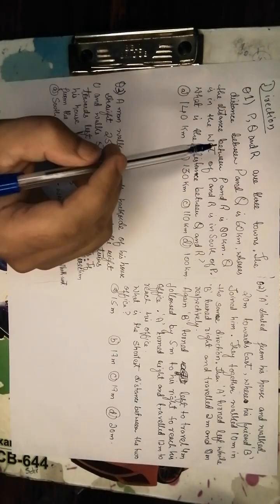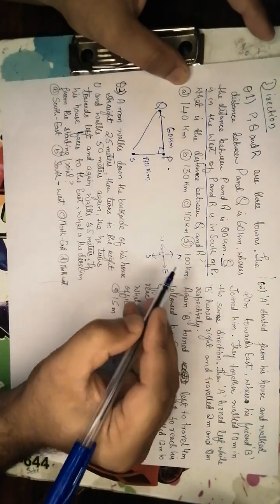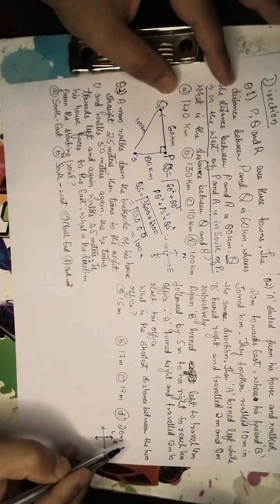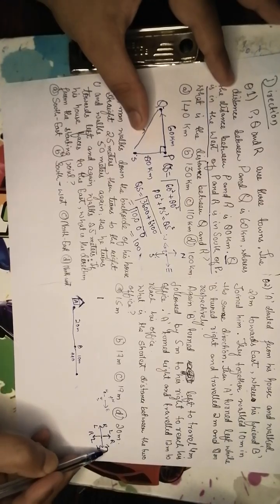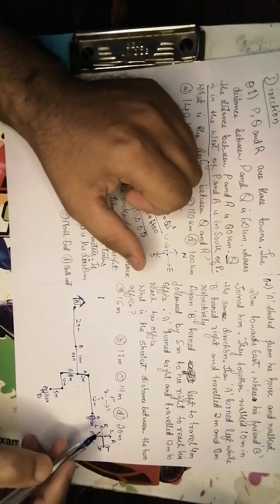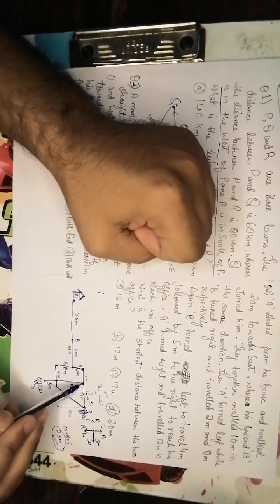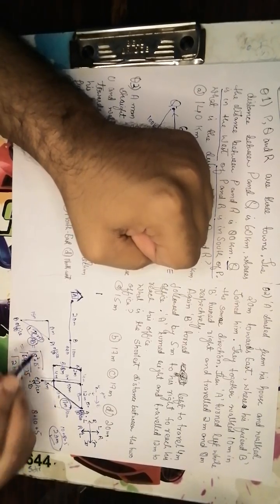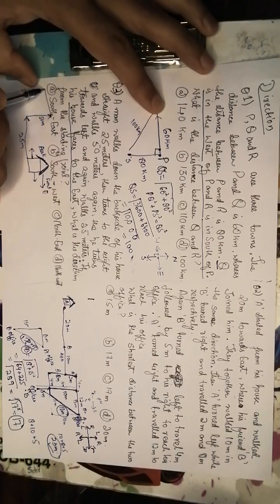Direction Q1, Q2, Q3 upsc cse csat pyq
Direction questions for the UPSC CSE CSAT are a type of logical reasoning problem that tests a candidate's ability to understand and visualize spatial relationships. These questions typically present a scenario where a person or object moves a certain distance in different directions (north, south, east, west, etc.). The goal is to determine the final position, direction, or distance from the starting point.

Key Concepts and Types of Questions

Distance and Displacement: A common mistake is confusing these two concepts. Distance is the total path traveled, while displacement is the shortest distance between the starting and ending points. For example, if you walk 3 km east and then 4 km north, the total distance is 7 km, but the displacement is 5 km (calculated using the Pythagorean theorem, a2+b2=c2).

Cardinal and Ordinal Directions: The questions use the four main cardinal directions: North (N), South (S), East (E), and West (W). They might also include ordinal directions like Northeast (NE), Northwest (NW), Southeast (SE), and Southwest (SW).

Left and Right Turns: Visualizing turns is crucial. A "left turn" from a northward path means you'll be facing west, while a "right turn" means you'll be facing east.

Draw a Diagram: The most effective way to solve these problems is to draw a simple diagram ✍️. Use a cross (+) to represent the cardinal directions, and mark the starting point.

Follow the Steps: Break down the problem into individual movements. For each step, draw a line segment representing the direction and distance. Label the segments to avoid confusion.

Use the Pythagorean Theorem: When the final path forms a right-angled triangle with the starting point, use the Pythagorean theorem to calculate the shortest distance.

Determine the Final Direction: Once you've mapped out all the movements, analyze the final position relative to the starting point to determine the final direction.

Mastering these questions is all about practice and visualizing the path. With a clear method and a bit of practice, you can easily score marks on these questions.